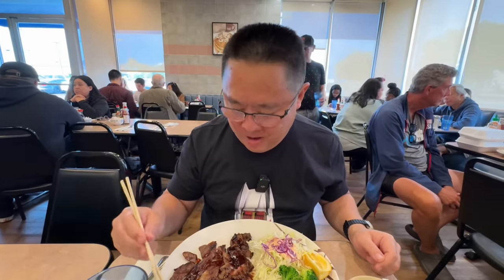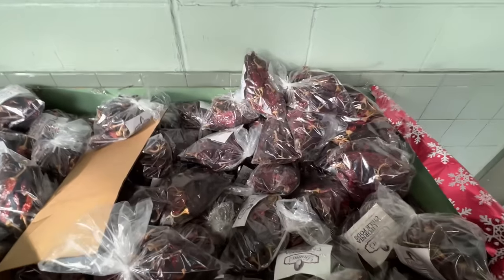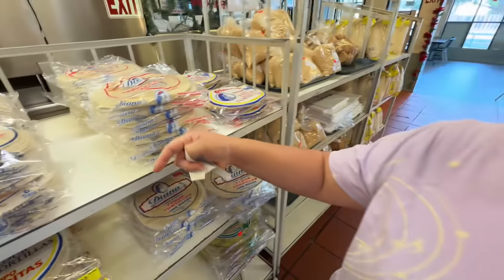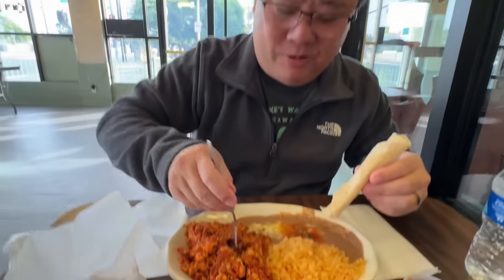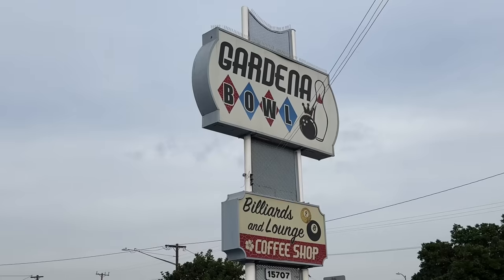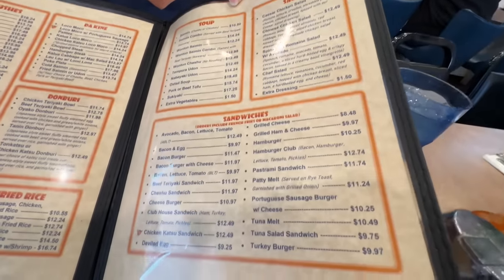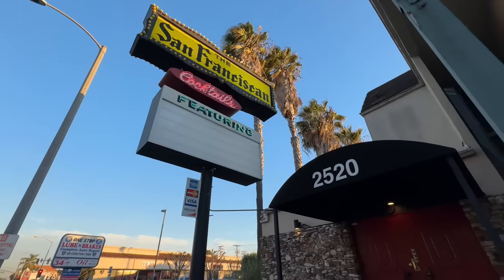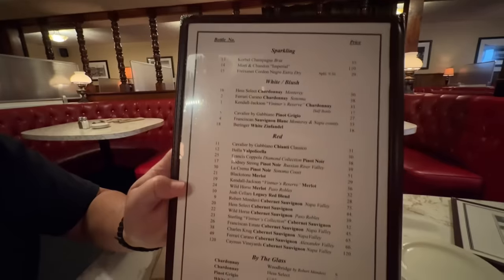LA Local Gems You Know About, But Forgot About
In this local gems episode, we’ll explore 3 South Bay eateries with a combined age of 191 years!  They have been serving delicious eats to the local community for decades and will continue into the future.

Gardena Bowl Coffee Shop, 15707 S Vermont Ave, Gardena, CA 90247